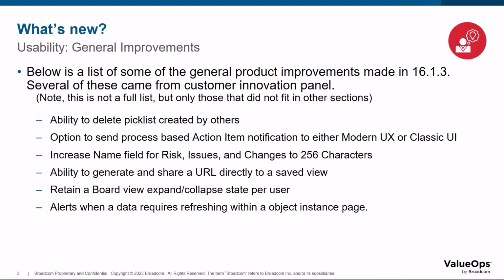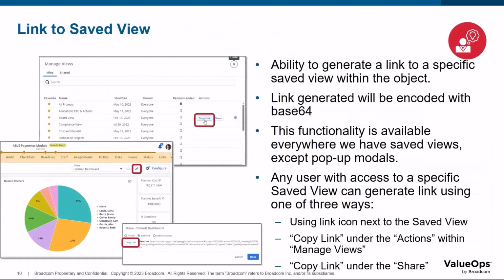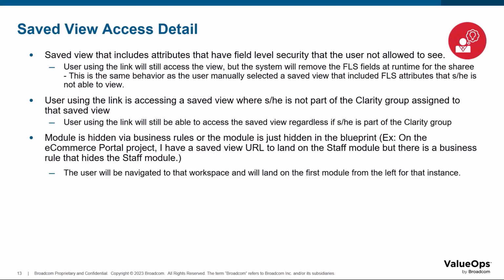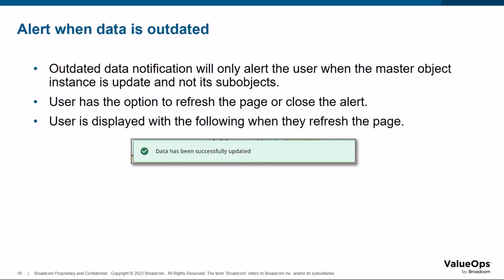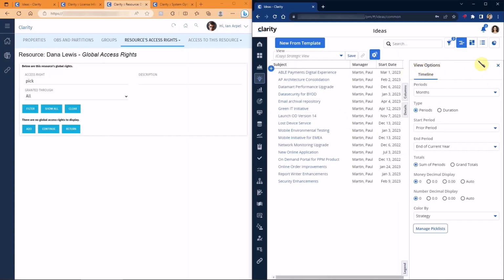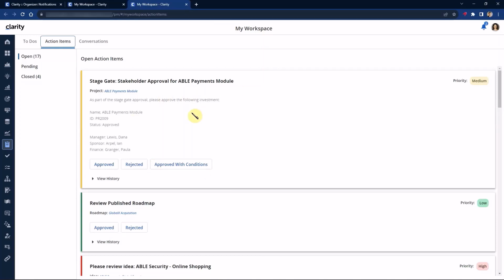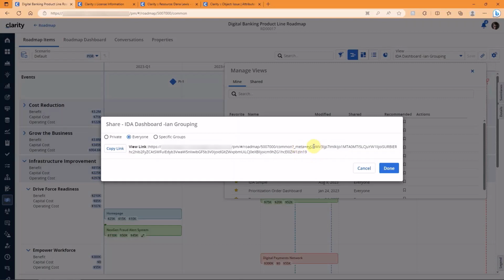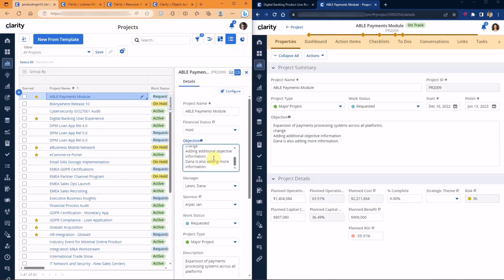Clarity 16.1.3: Usability General Improvements